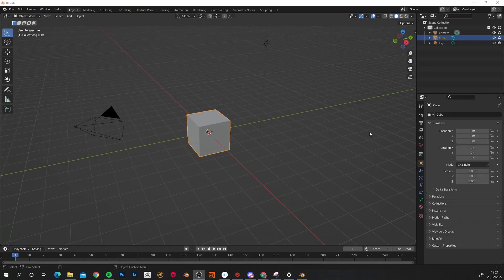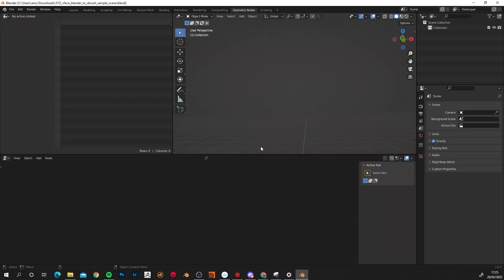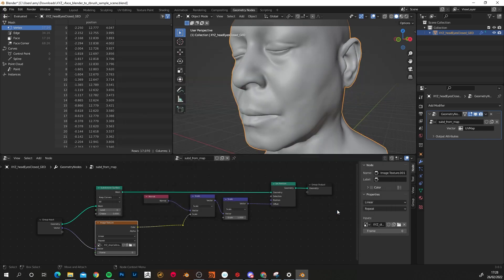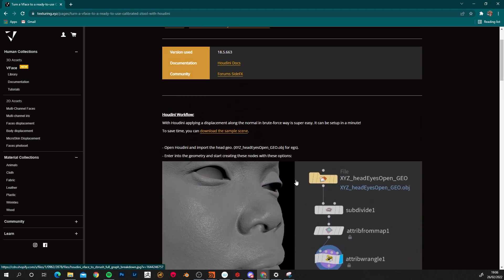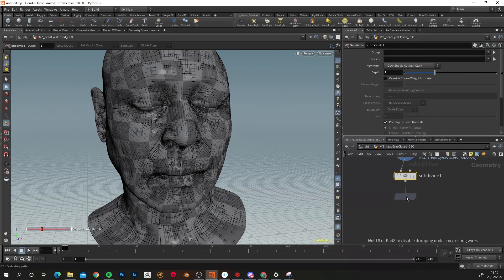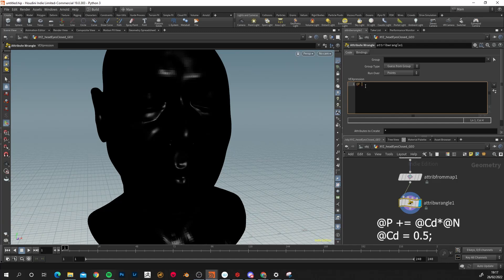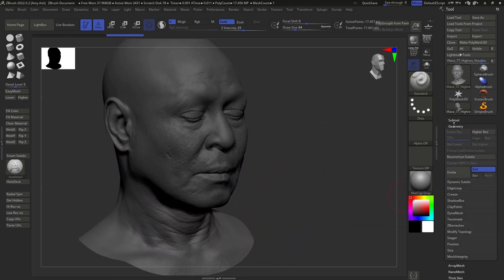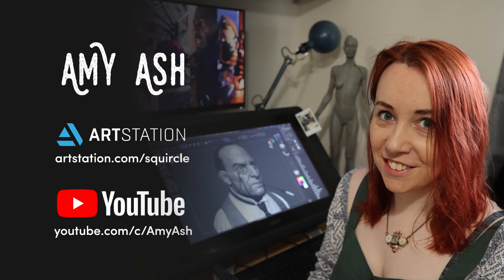VFace Fundamentals - Turn a VFace to a ready-to-use Calibrated ZTool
0:00 Introduction
0:16 Blender Workflow
4:06 Houdini Workflow
8:12 Reconstruct the subdivisions in Zbrush